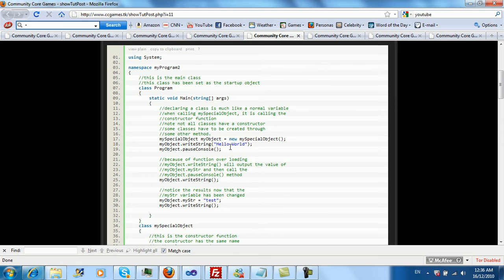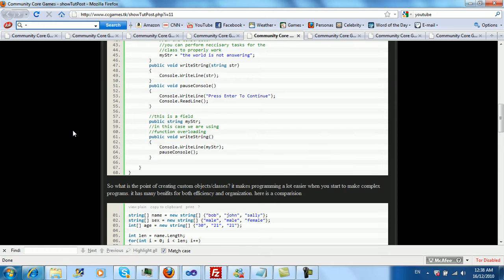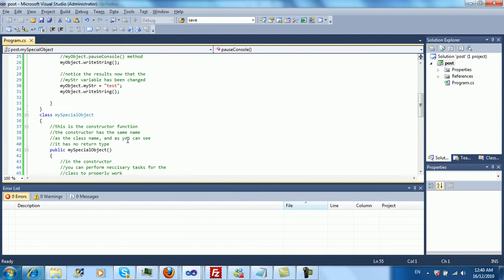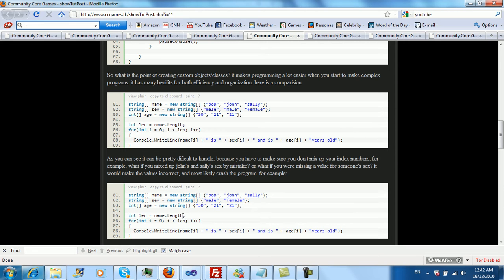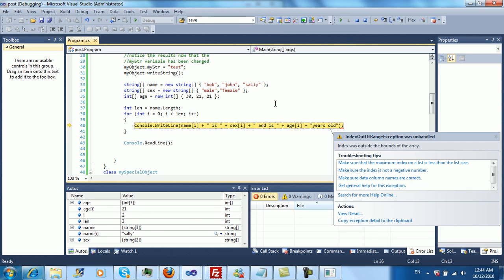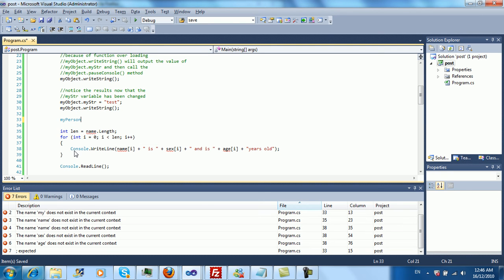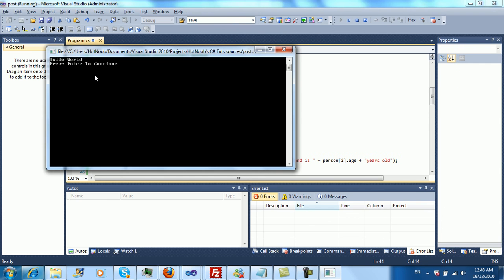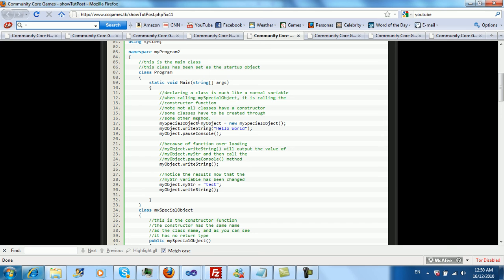HotNoobs C# tutorial - Lesson 11 - Basic Classes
This is a programming tutorial on microsoft's C# language.
In this clip i am going over the post ive previously published

This tutorial goes over the basic structure of a class, and various other things.